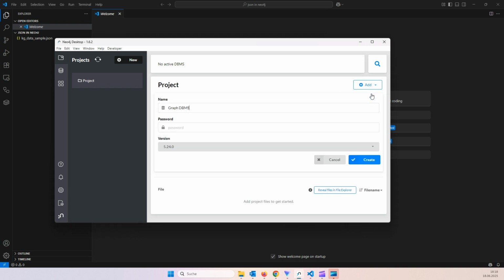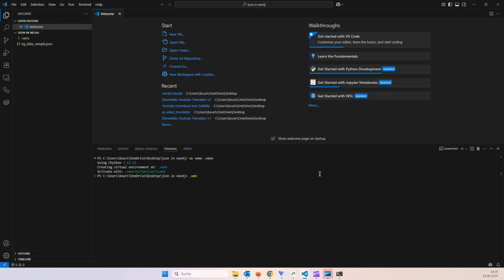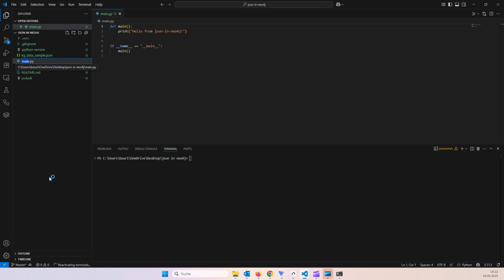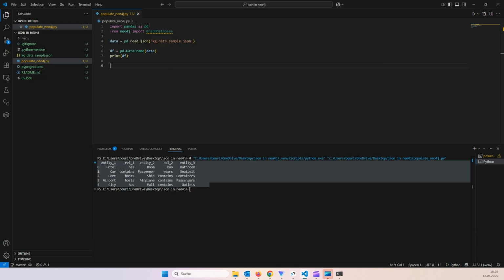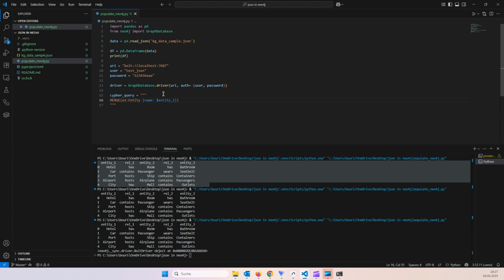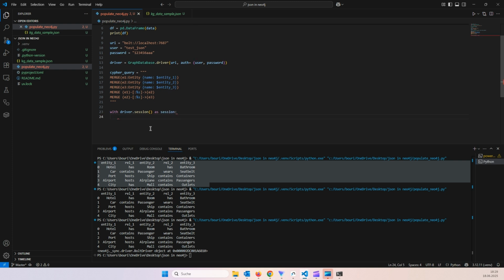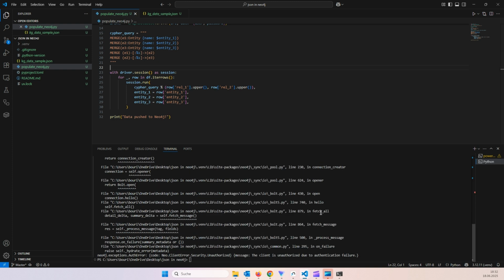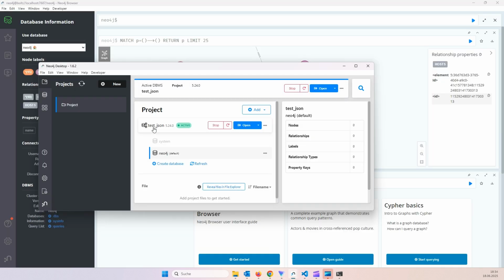Import a JSON File into a Neo4j Database — Client Server Method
In this tutorial, you'll learn the easiest way to import a JSON file into a Neo4j graph database using Python. We’ll walk through connecting to a local Neo4j instance, loading data from a JSON file with pandas, and creating nodes and relationships with Cypher queries. Perfect for beginners who want to integrate Python with Neo4j quickly!

By the end of this video, you’ll be able to:
✅ Connect Python to Neo4j
✅ Load JSON data using pandas
✅ Create nodes and relationships in Neo4j using Cypher
✅ Visualize your graph data

No prior Neo4j experience required!

👉 Full code example included.